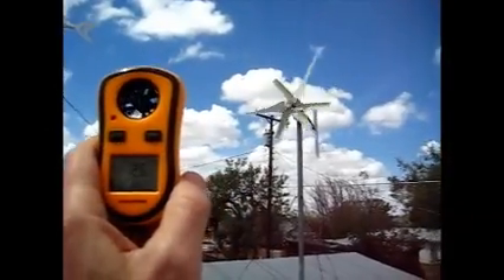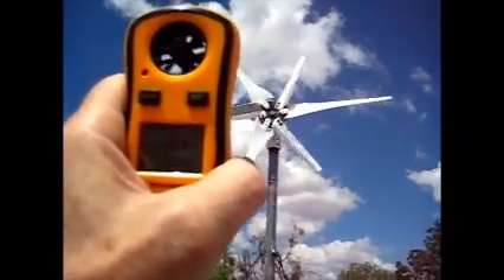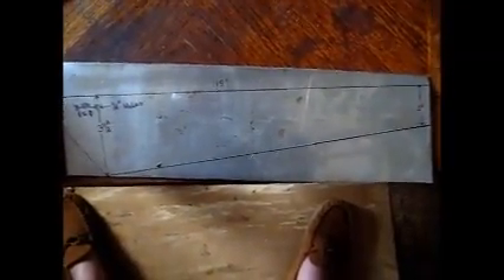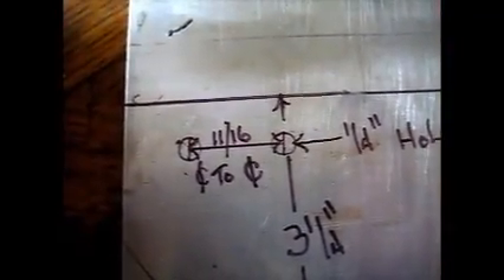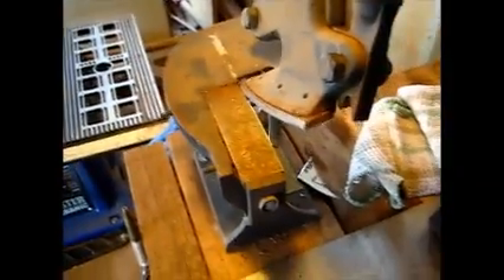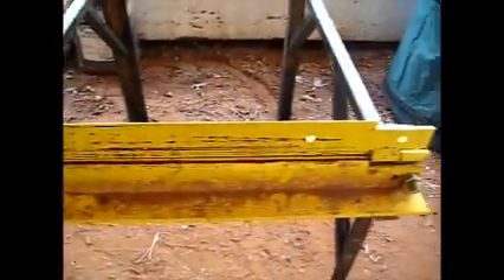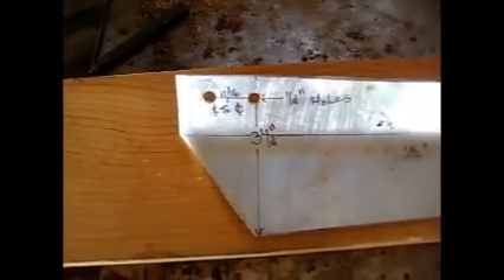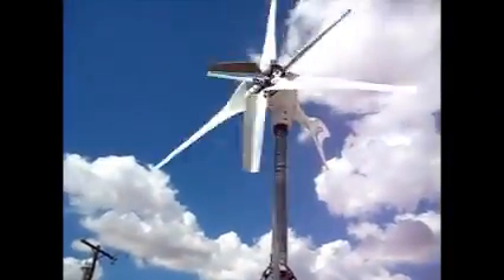Wind Turbine Low Wind Speed Start "Short Blades". Build Your Own.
DIY - Wind Turbine Low Wind Speed Start Short Blades. If you need to buy a set of these 16 gauge 15" Aluminum Short Blades, let me know and I'll work out a price + shipping.